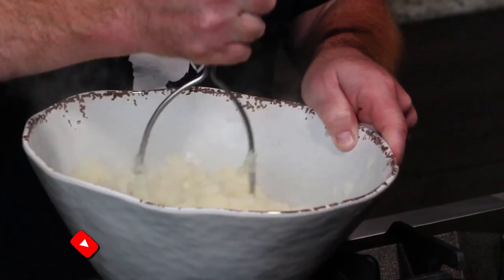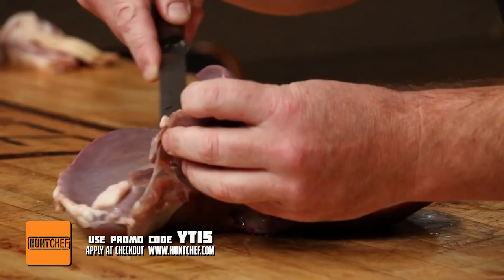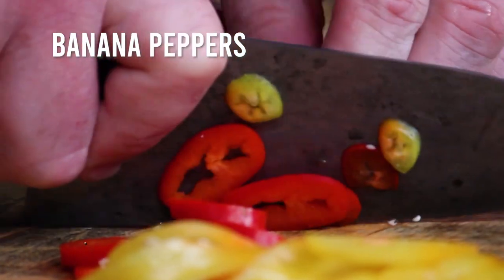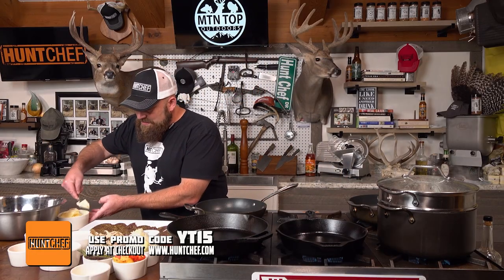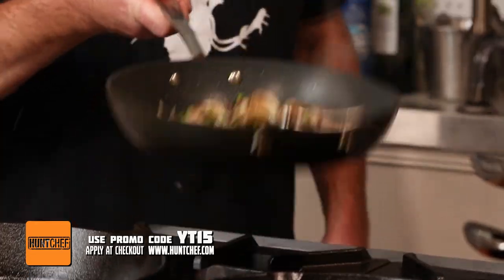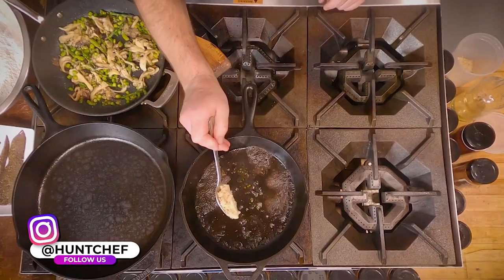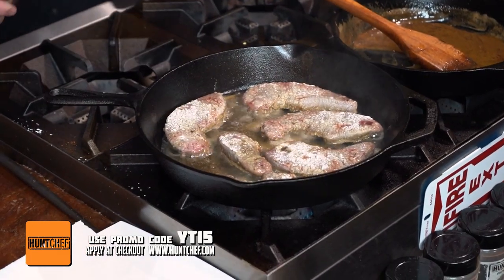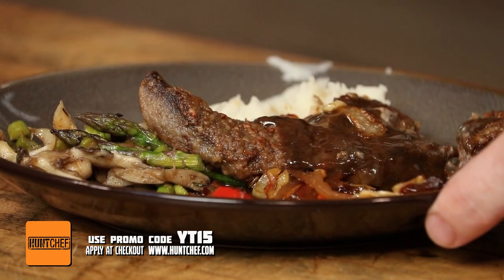How to Make FANTASTIC Venison Liver | Recipe | wildflavor | HuntChef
Sportsman Channel S1 Ep5 - Super Proud Dad! My daughter's first whitetail harvest!! I am going to change how you feel about Venison Liver and Onions with this amazing recipe! Hen of the Woods Mushrooms with HuntChef Ten Ring, Whipped Potatoes and Bourbon Coffee Gravy compliment the Venison Liver perfectly! Check it out!

WHO IS HUNTCHEF: The creator of the best seasoning line in the world! The HuntChef Line is the Most Adaptable and All-Around Great on Everything Seasonings on the Market Today.

Chef Jeremy Critchfield has combined a lifetime in the outdoors and a 5-star culinary career to bring you the HuntChef Seasoning Line! The HuntChef Seasonings were developed to help everyone better prepare what they harvest afield or capture at the local grocery store!  They are amazing on ALL OF OUR FAVORITE FOODS!

WHAT: HuntChef Seasonings Bring Big Flavor to Turkey, Beef, Chicken, Pheasant, Lamb,  Pork, Venison, Duck, Grouse, Quail, Tuna, Salmon, Shrimp, Eggs, Hummus, Tacos, Dips, Veggies, Casseroles, Chili, Pasta, Potatoes, Rice, Soups, Sauces, Marinades, Sauces, Fajitas, Casseroles, Fries, Tortillas, Chips and So Much More!

HOW: HuntChef Seasonings are Great for Grilling, Baking, Frying, Smoking, Blackening, Dusting, Poaching, Boiling, Marinating, Searing, Steaming and Roasting in Oven, InstaPot, Slow Cooker and Air Fryer!